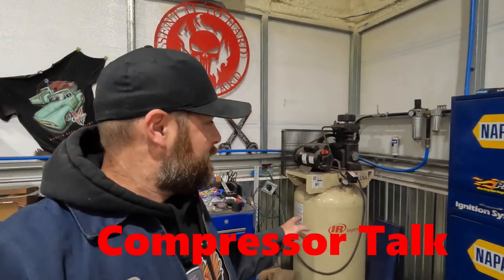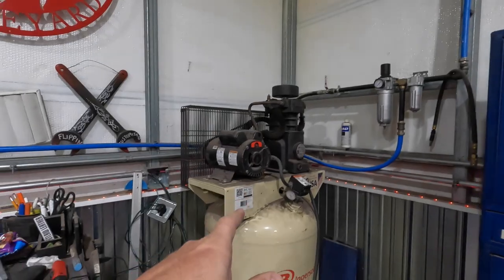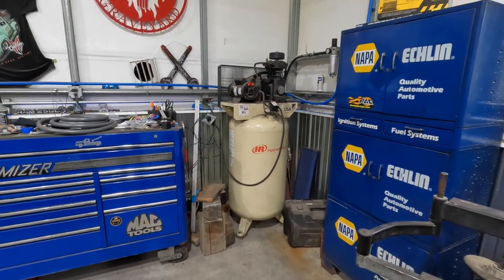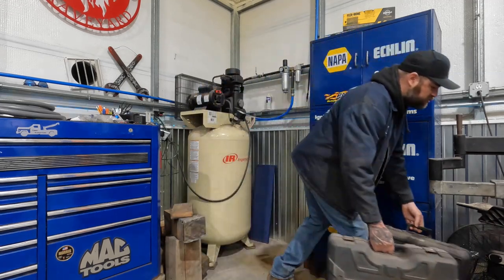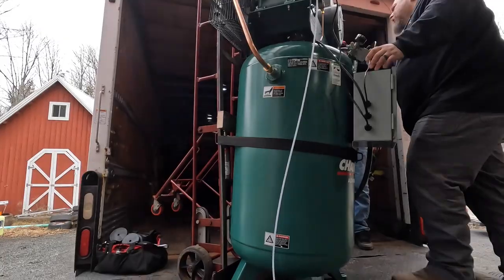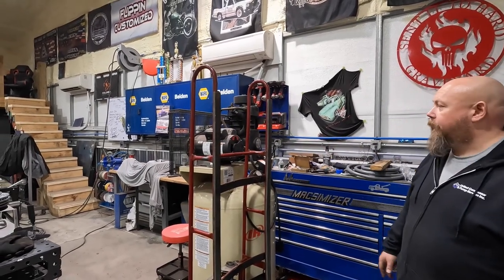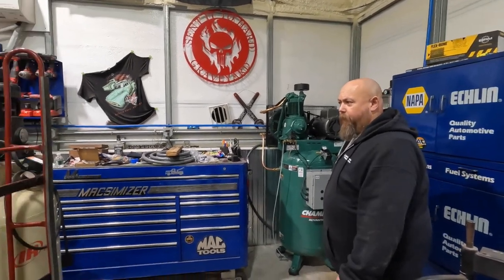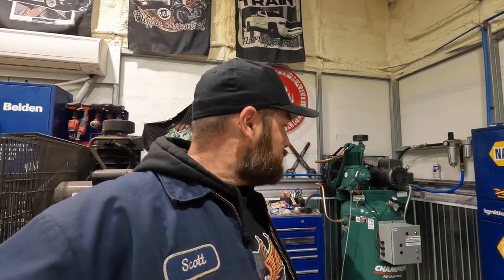Choose The Right Air Compressor 😳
Choose the right air compressor based on your needs, we discuss why we had to upgrade and lessons learned.

That's right were upgrading from an 80 gallon compressor to an 80 gallon compressor. Wait what?
That's right the tank size may be the same but that's it, from CFM, to motor size, to an air cooler, to a tank drain, recovery rate, duty cycle and more.

We get into why our sandblasting and powder coat operation was in need of an upgrade once we upgraded our sandblast cabinet and found the next week link.

Things I wish I knew the first time we purchase our air compressor, hopefully this video will help with some decision making for your application.

As always drop a comment and let us know what you would like to know or see.

Big thank you to Chris at United Compressor and Pump!